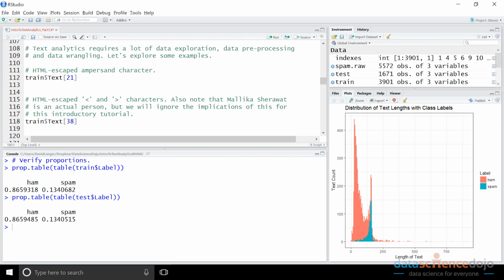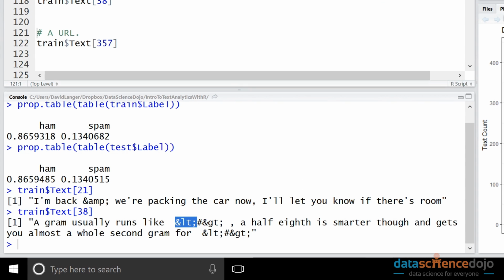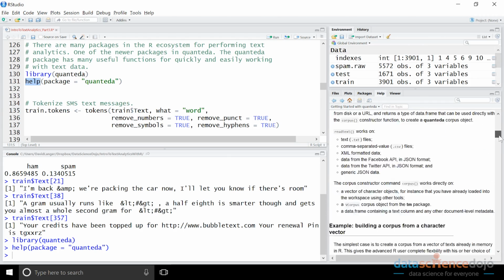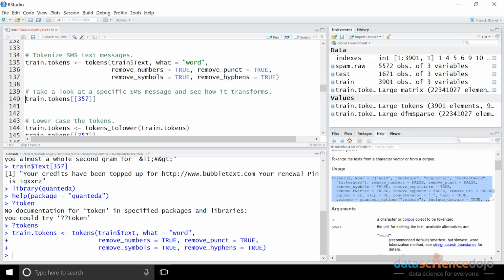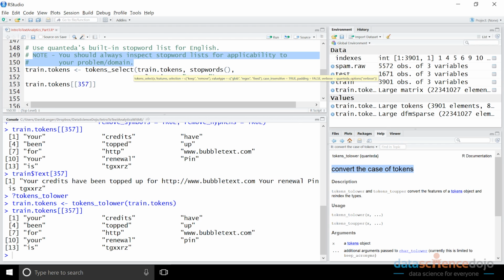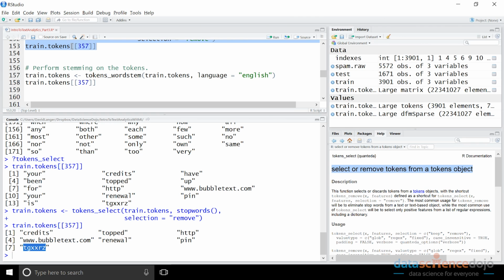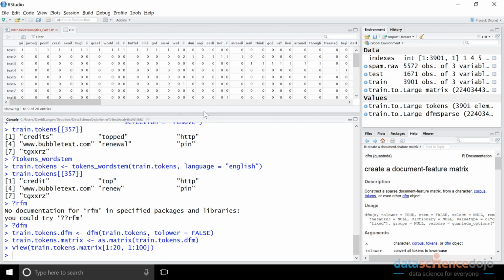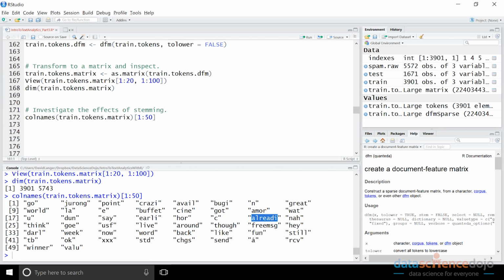Data Pipelines | Introduction to Text Analytics with R | Part 3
In our next installment of introduction to text analytics, data pipelines, we cover:
– Exploration of textual data for pre-processing “gotchas”
– Using the quanteda package for text analytics
– Creation of a prototypical text analytics pre-processing pipeline, including (but not limited to): tokenization, lower casing, stop word removal, and stemming.
– Creation of a document-frequency matrix used to train machine learning models

Table of Contents:
0:00 Introduction
0:54 HTML escapes
8:40 Quantium
9:40 Tokenization
16:17 Stop words
16:53 Quantity
20:18 Stem
24:10 DFM